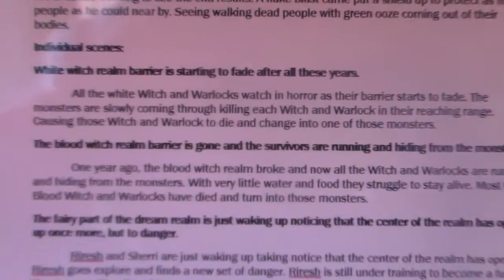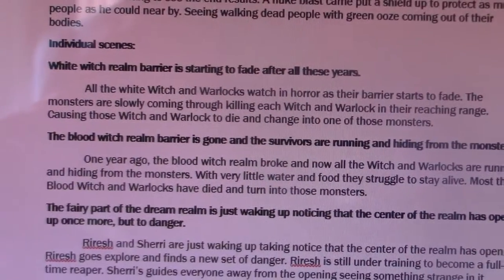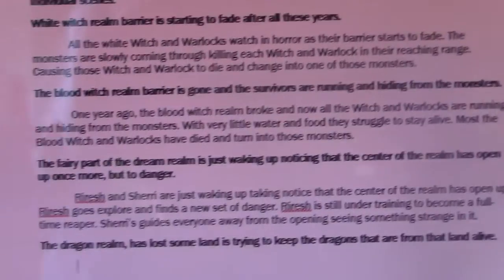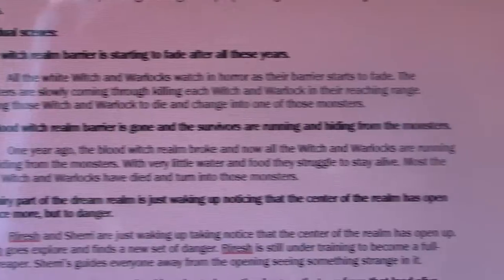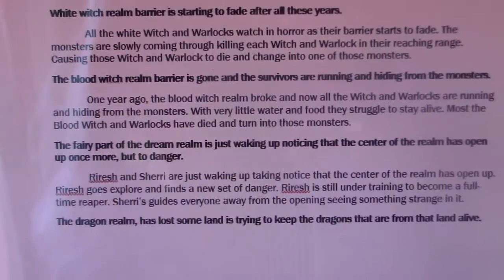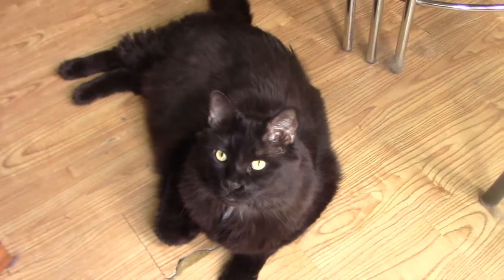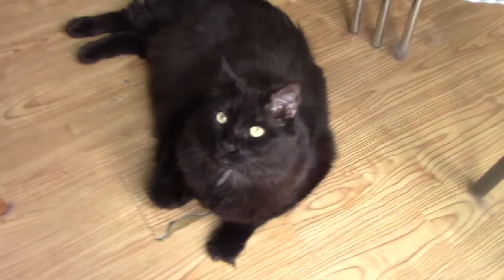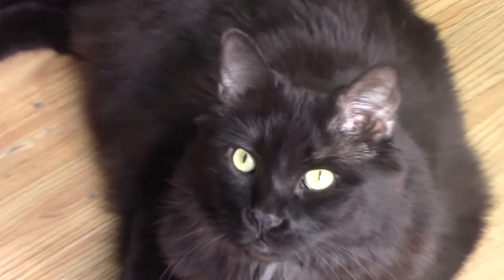Snowflake outline method part 7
I am on the last part of the Snowflake outline method!

April and May book club book has been picked! The title to it is Twilight. This book is a YA novel that is about Bella and Edward meeting and falling in love. While they fall in love Bella learns what Edward is and finds out what his life is like the hard way. Now a vampire is hunting Bella and its up to Edward and his family to keep Bella and her family safe. The book club meeting will be taking place on Saturday May 22, 2021 at 2pm EST. This book does contain trigger warnings if you don't like racist comments/scenes and people trying to control someone else life I don't recommend this book. These trigger warnings are not written in the book. I am just giving you a heads up on it.